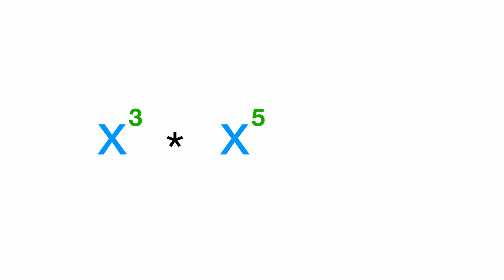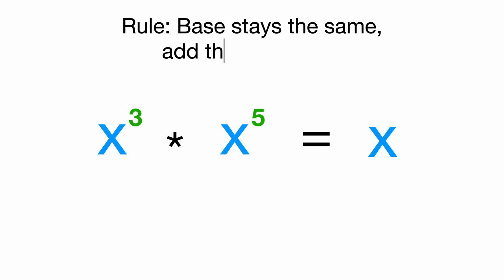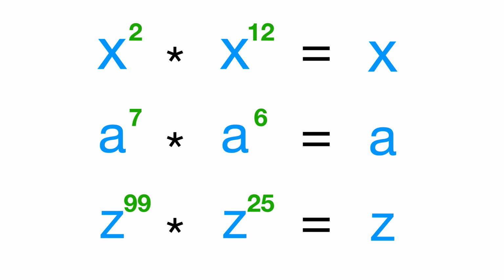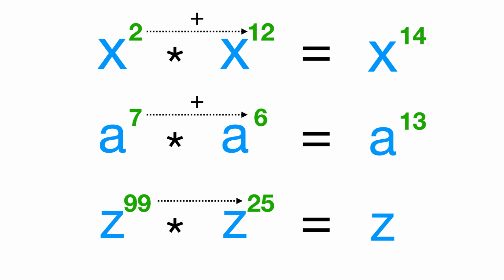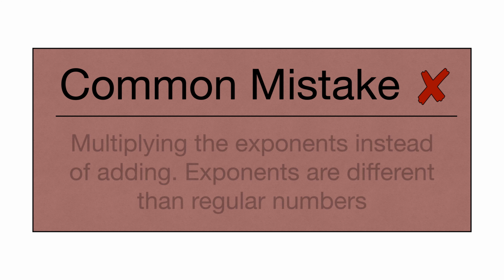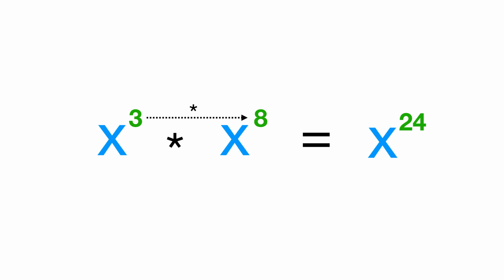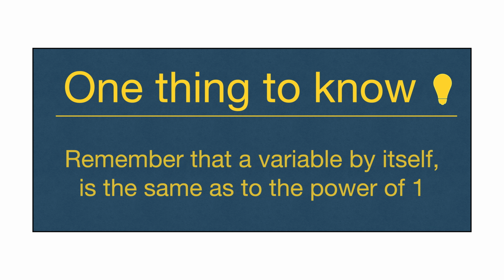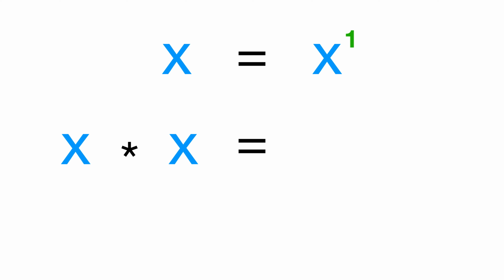How to Multiply Exponents - Easy Step-by-Step Guide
In this video, we're going to teach you how to multiply exponents - an essential skill for math students. We're going to walk you through the steps, step by step, and make it as easy as possible for you.

Multiplying exponents is a essential skill for math students, and this video will show you how to do it easily and in a step-by-step format. Learn how to multiply exponents and be able to solve math problems quickly and easily with this easy guide!